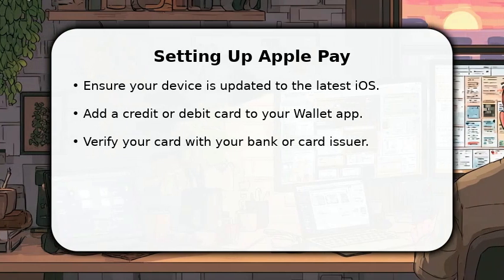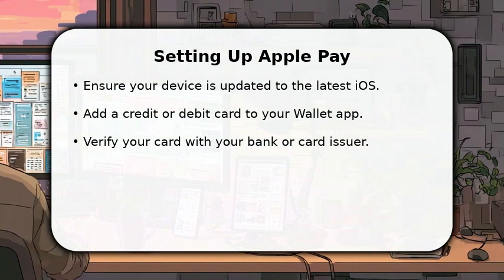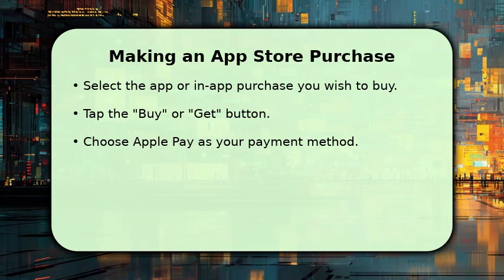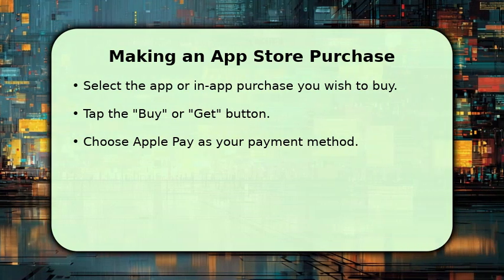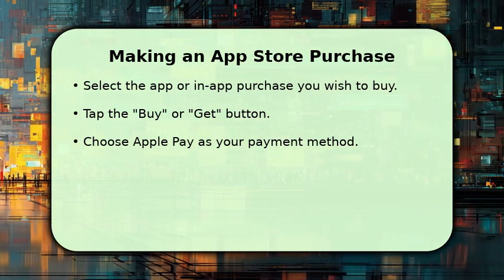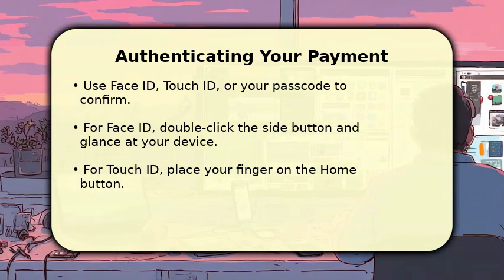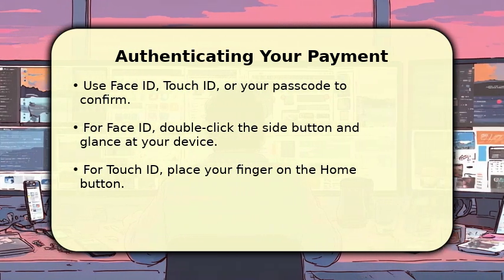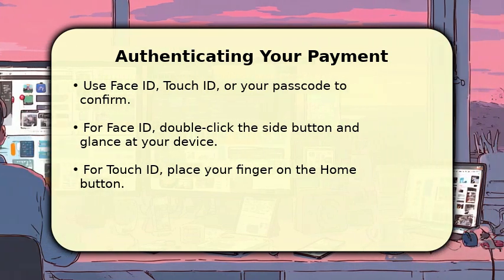How to Use Apple Pay in App Store 2025 - Full Guide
▸ :^) Learn everything you need to know about using Apple Pay for purchases directly within the App Store. This comprehensive guide will walk you through the entire process, from setting up your payment method to securely completing transactions for apps, subscriptions, and other digital content. Discover how to streamline your purchasing experience and take full advantage of the convenience and security offered by Apple Pay. We'll cover common questions, troubleshoot potential issues, and ensure you're confident in managing your digital wallet for all your App Store needs. Simplify your mobile payments and make secure in-app purchases with ease. Whether you're a new user or looking for a refresher, this tutorial provides clear, step-by-step instructions to enhance your App Store experience.